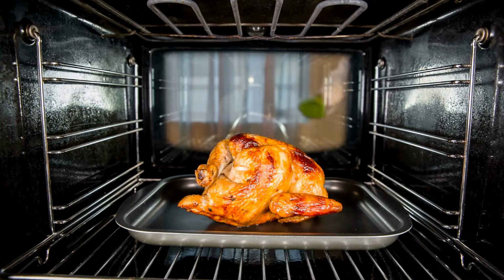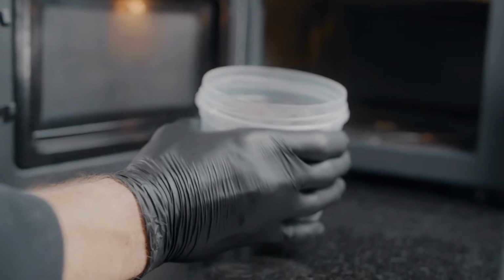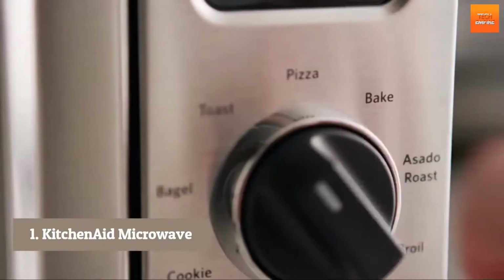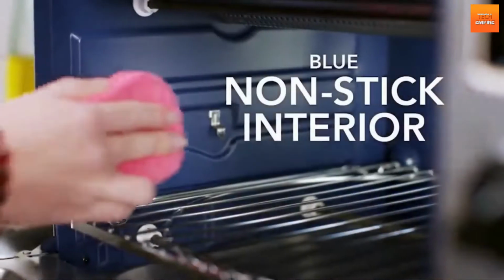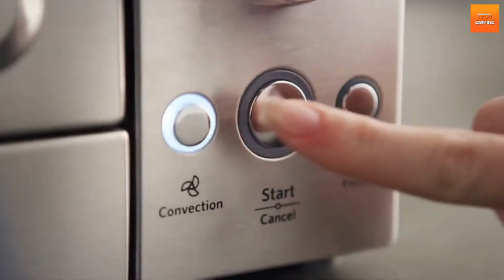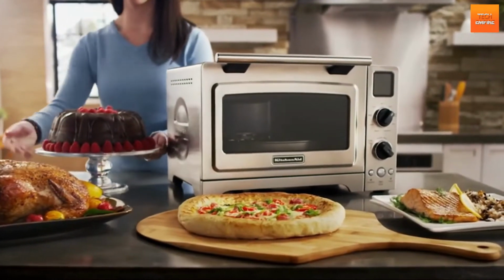Top 5: Best Microwave Oven for Tandoori Chicken 2021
If you are searching for Best Microwave Oven for Tandoori Chicken? Here the top 5 list bellow.

✅1. KitchenAid  Convection Bake Digital Countertop Oven

✅2. Panasonic Microwave Oven NN-SD945S Stainless Steel Countertop

✅3. Daewoo KOR-7LREW Retro Countertop Microwave Oven

✅4. Hamilton Beach 31142 Toaster Oven

✅5. Toshiba EM131A5C-BS Microwave Oven with Smart Sensor